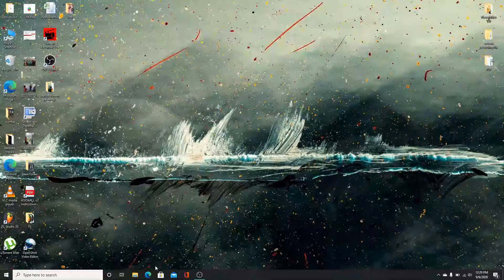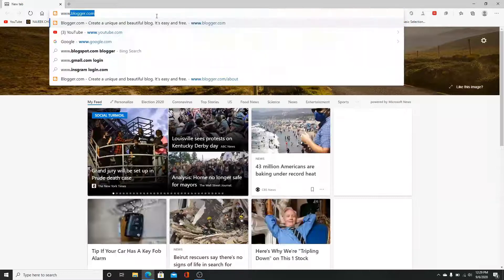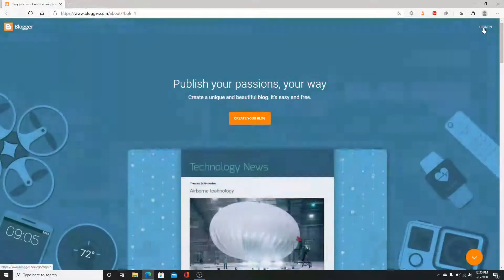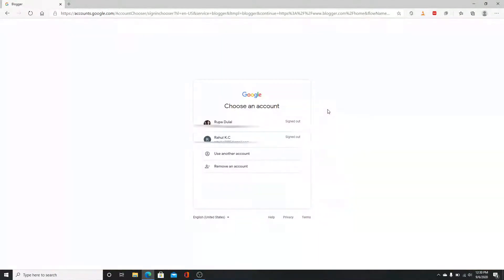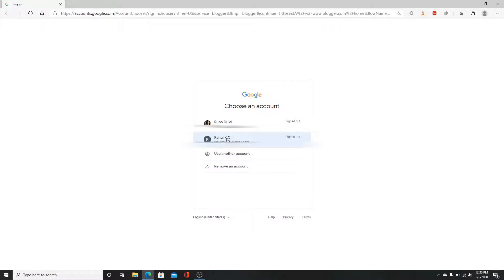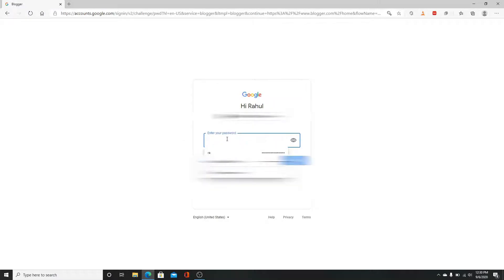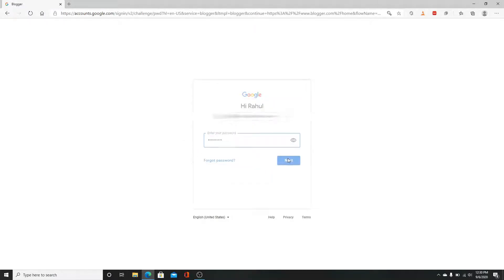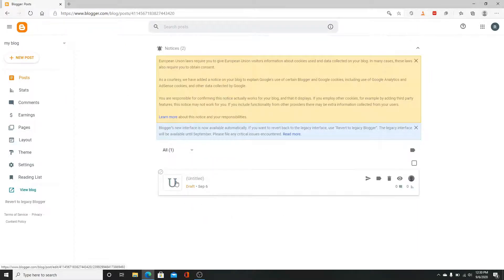How to Login Blogger Account? Login to Blogger Account | Blogspot Account Sign In Google Account